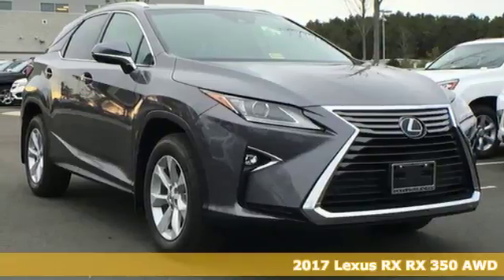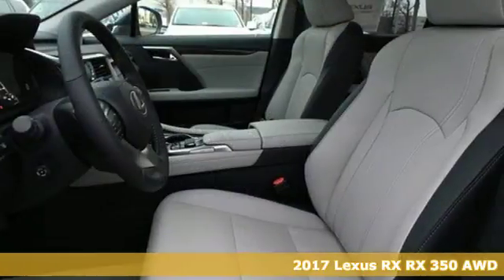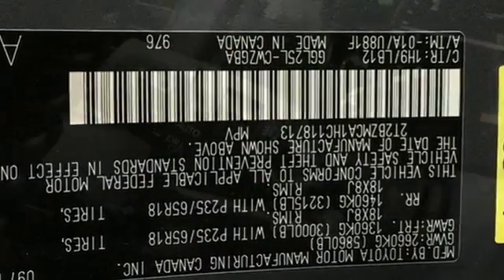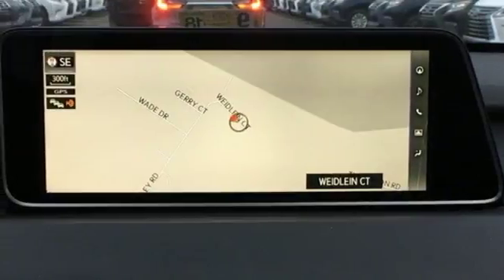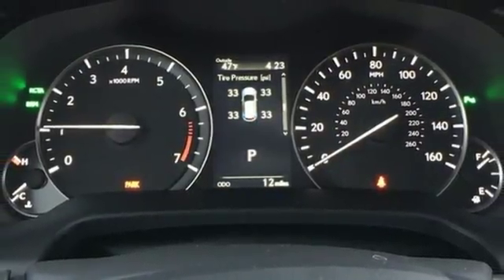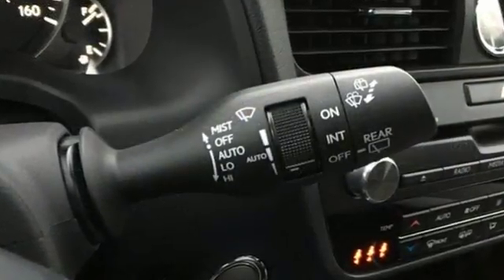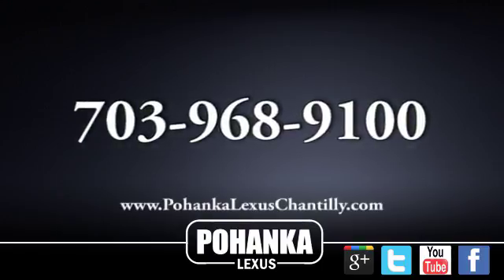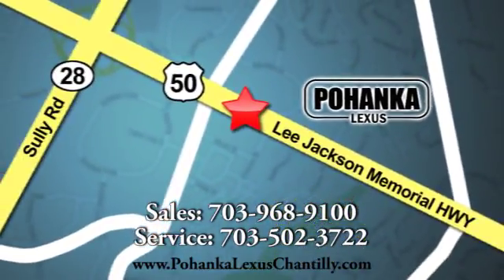New 2017 Lexus RX Chantilly Dale City VA DC, MD RXHC18713 - SOLD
Year: 2017
Make: Lexus
Model: RX
Trim: RX 350 AWD
Engine: 3.5 L V6 Cyl.
Color: 01H9
Interior: LB12
Stock #: RXHC18713
VIN: 2T2BZMCA1HC118713
Packages P Z1 Cargo Net,Cargo Mat,Wheel Locks & Key Glove Accessories F BD Blind Spot Monitor, Intuitive Parking Assist, Rear Cross Traffic Alert & Automatic Braking F HF Touch Free Power Rear Door F HS Heated and Ventilated Front Seats F NW Navigation System with 12.3 multimedia display, Lexus Enform Destinations (1-year trial subscription included), Lexus Enform App Suite (Complimentary) F PM Premium Package Includes: Leather Trim Seats, Power-folding Outside Mirrors, Driver's Seat/Steering Wheel/Mirror Memory, Aluminum Roof Rails F SR Moonroof F TO Towing Prep Pkg: Transmission Cooler, Heavy Duty Alternator/Radiator (does not include ball mount) F WN Espresso Walnut Interior Wood Trim F WR Heated Leather Steering Wheel P MF Mud Guards

Address:
13909 Lee Jackson Memorial Hwy